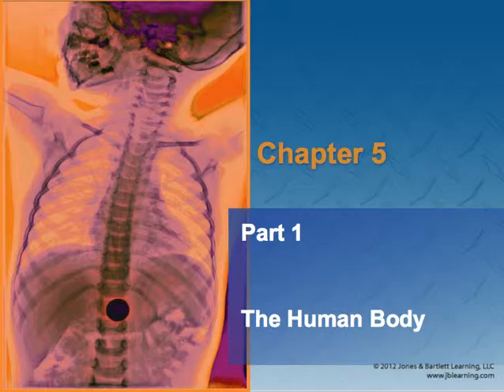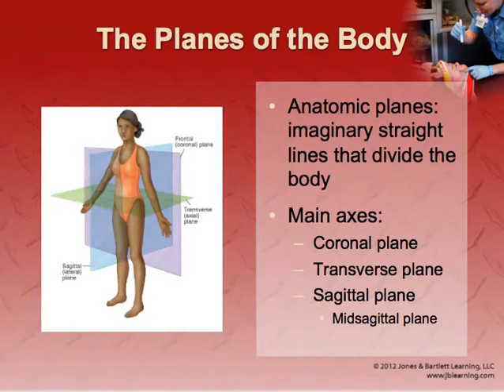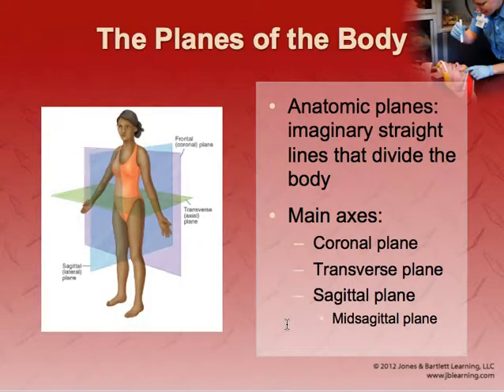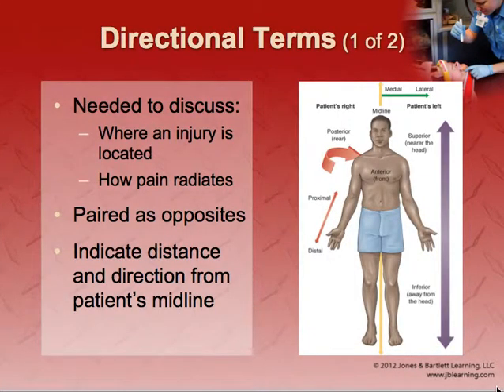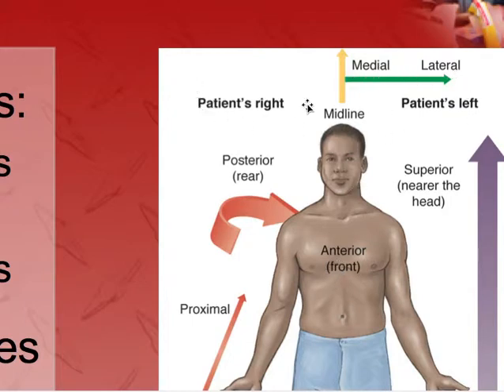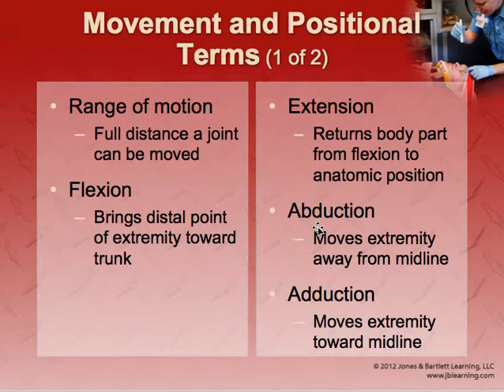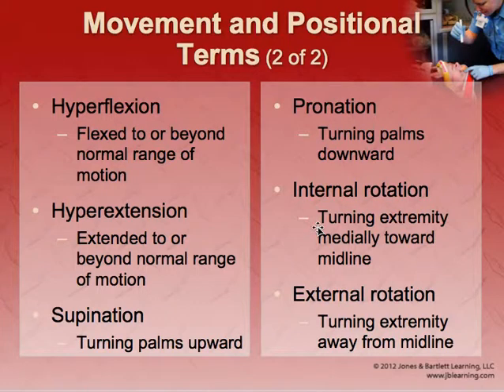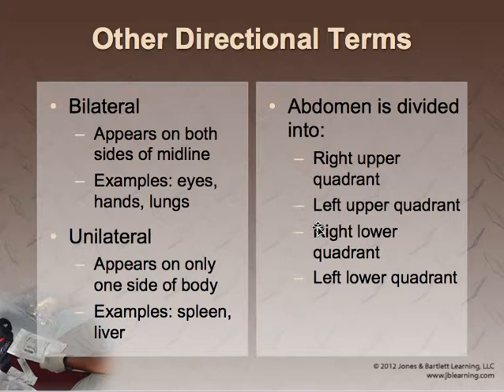Chapter 5 part 1.mp4